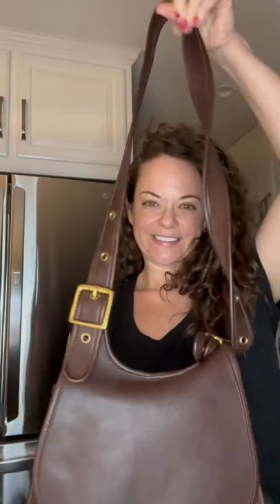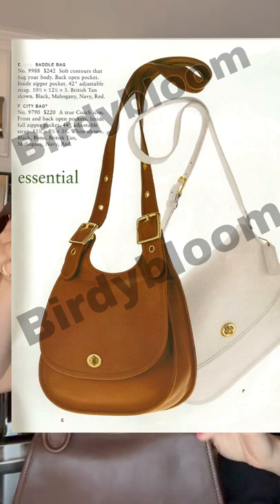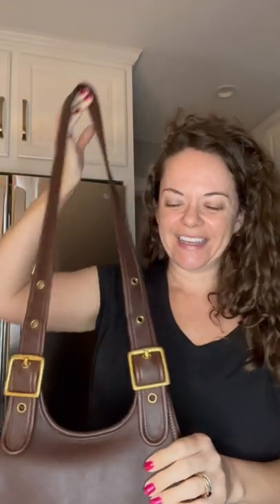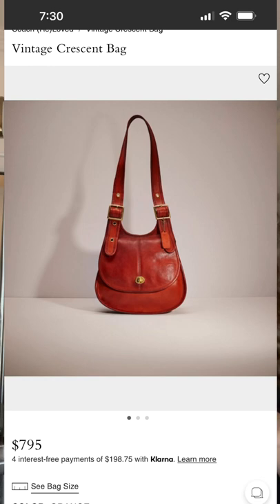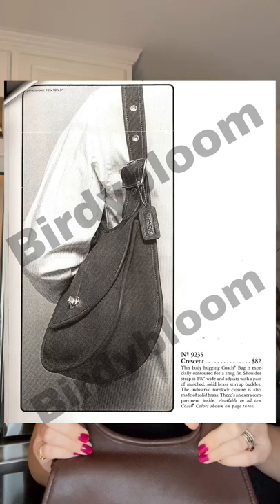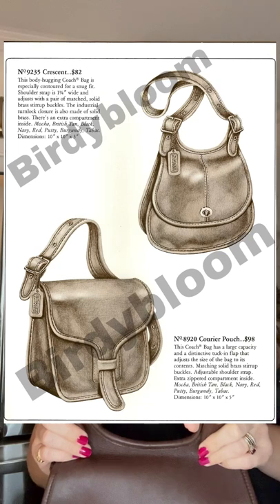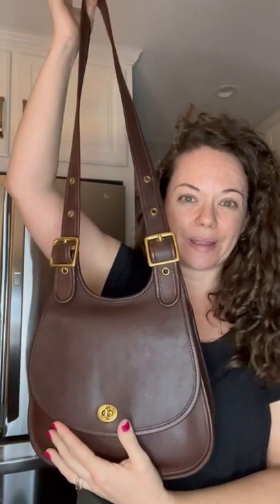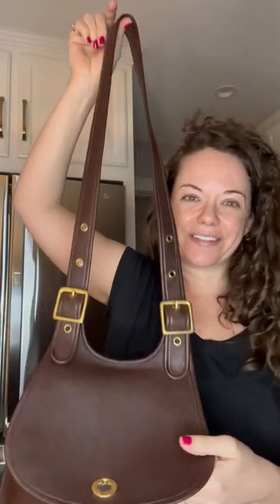Vintage Coach #9988 Saddle Bag Talk & #9235 Crescent Comparison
Here I compare two similar bags. The Vintage Coach #9988 Saddle Bag & #9235 Crescent Bag.